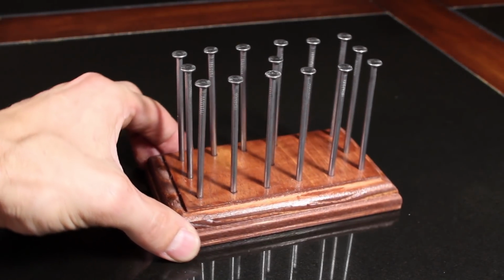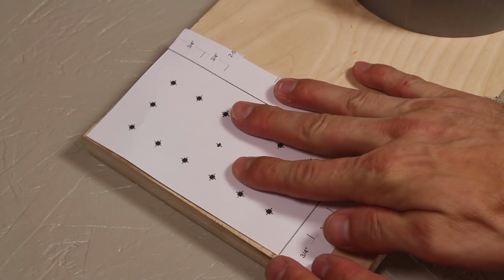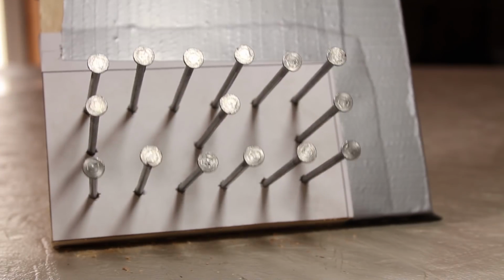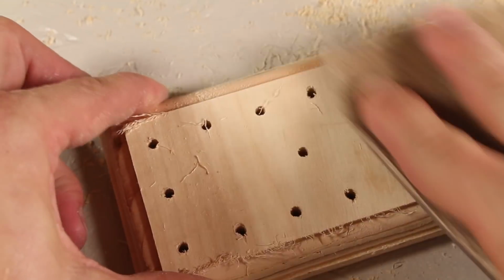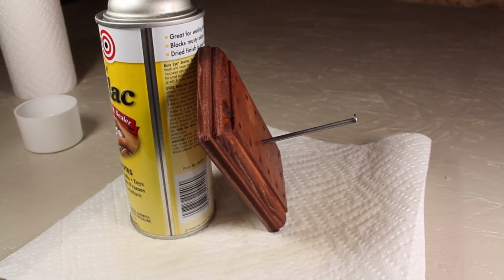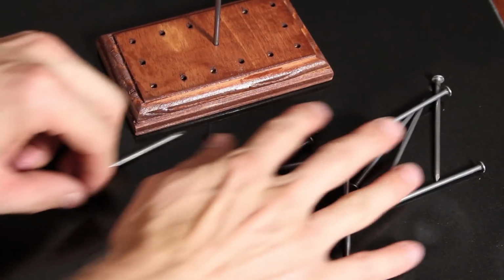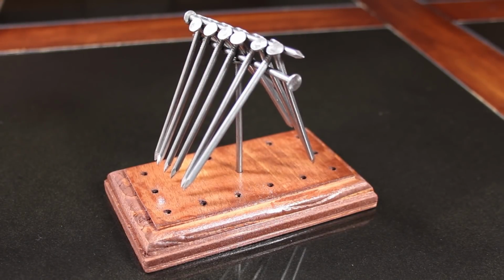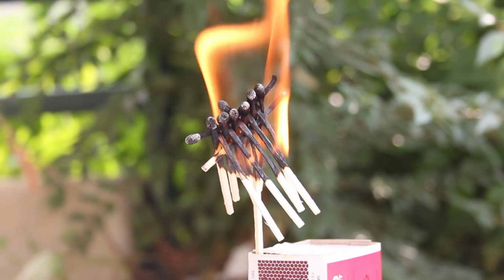How to Make a Gravity Puzzle (Brain Game)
The challenge is simple .. just balance 14 nails on one nail head ... at the same time!

In this project you'll learn how to make a fun little mind puzzle, for giving as a gift, or for entertaining guests.  You'll also learn the secret to getting all nails these to balance at once!

WARNING:

If using power tools in this project, adult supervision and adequate training are highly recommended. Misuse, or careless use, of tools or projects may result in serious injury, death, and/or permanent damage to persons, equipment and property. Use of this video content is at your own risk.

While this trick has probably been around since before any of us were born, most people still don't know how do it!

Project Inspired By:

A family friend showed me this during my teenage years.  I never did figure it out myself .. he had to show me the solution, and it's amazingly simple once you know it!

THE RULES:  Balance 14 nails on one nail head.  The nails can't touch anything except each other, and they all have to be balancing at the same time.